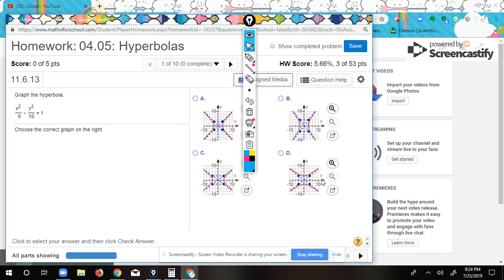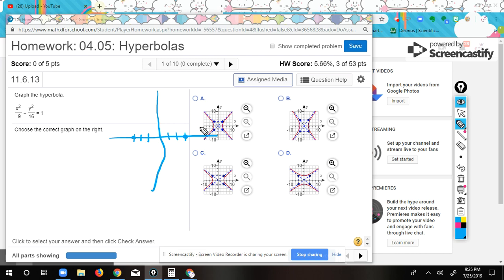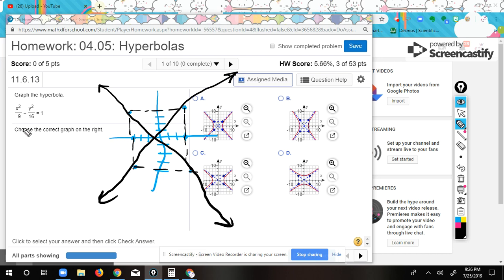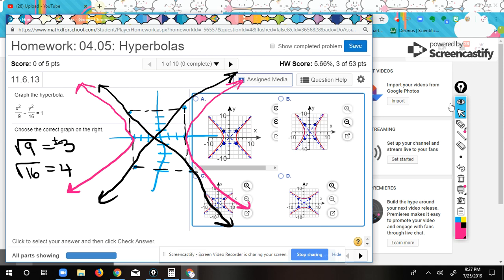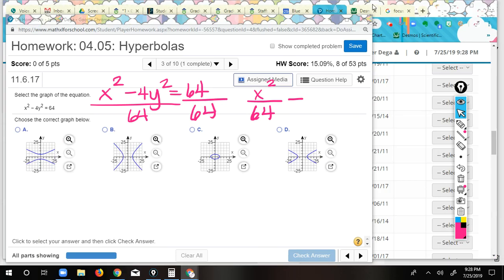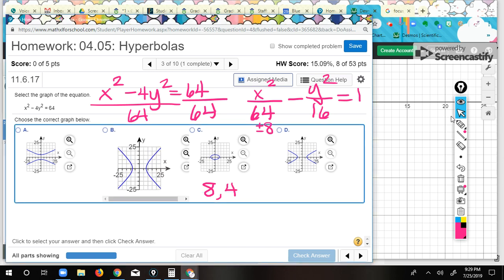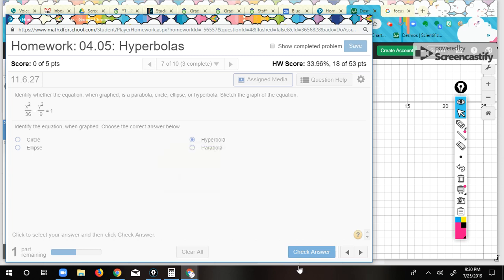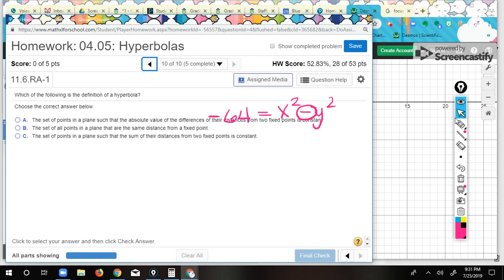HW 4 05